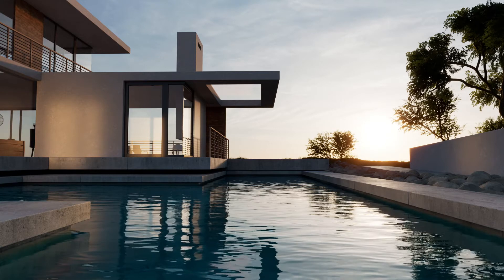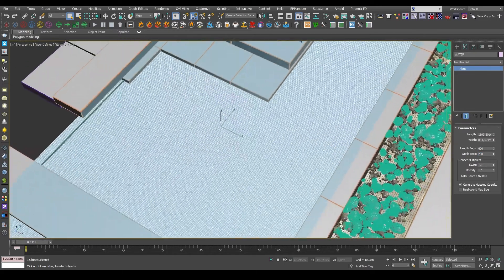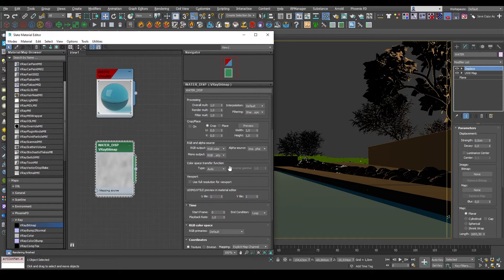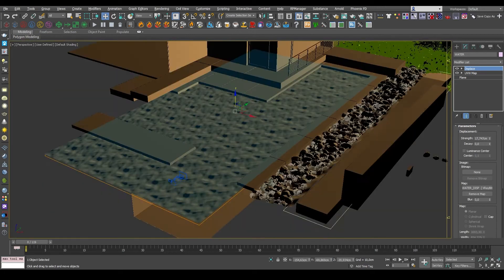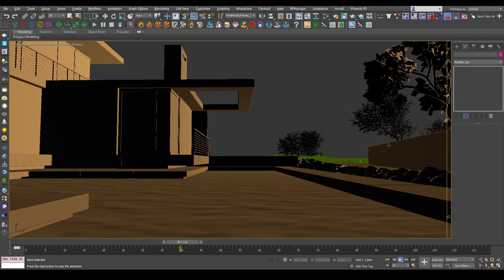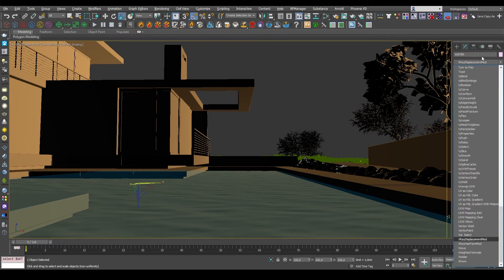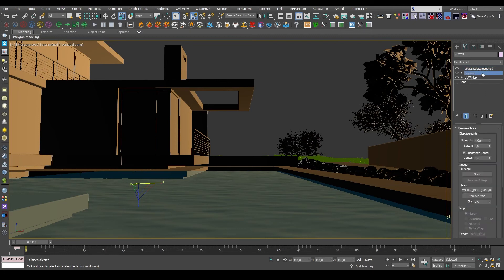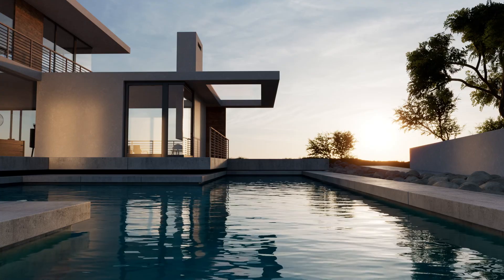Quickly Animate Realistic Pool Water with FIGMENT WATER Displacement Maps | 3ds max + V-Ray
Learn how to quickly add realistic animated water using 3ds max + V-Ray with FIGMENT WATER displacement maps. Is has never been easier to create animated pools - or other small-to-medium sized bodies of water.

CHAPTERS:
00:00 Intro
00:21 Free Sample
00:30 Scene start
00:40 UVW Map & Viewport Displacement
01:10 Water Displacement Texture Setup
02:06 Tweak Height and Rotation of Water
03:25 Change Water Speed
03:51 V-Ray Displacement
05:10 Final result